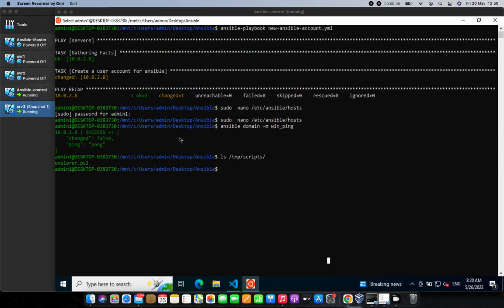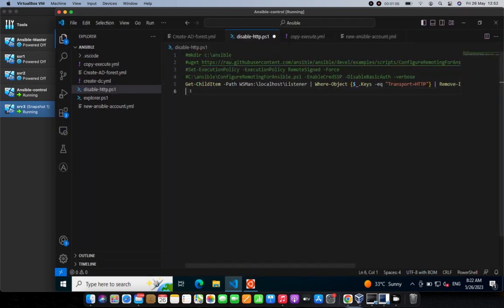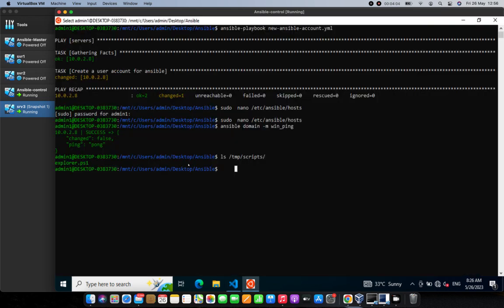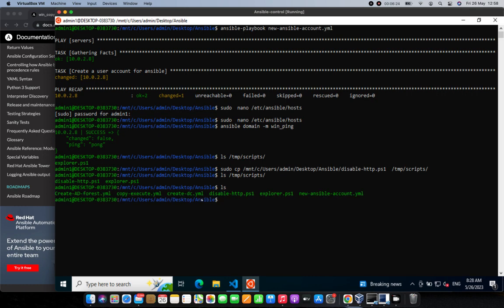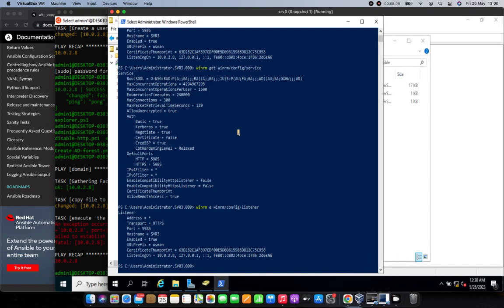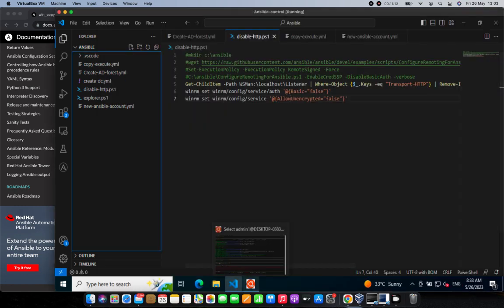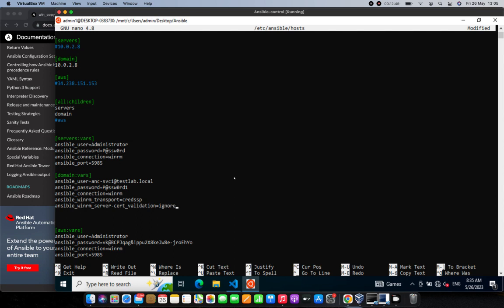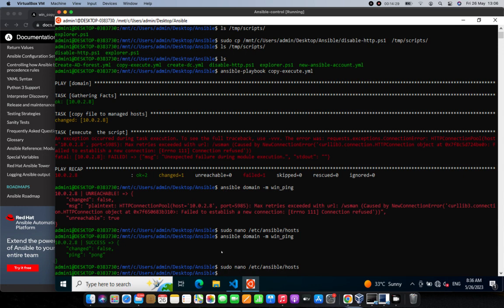Ansible and winrm secure connection